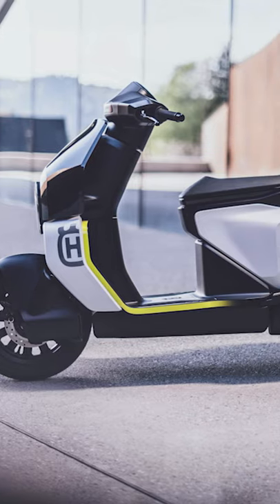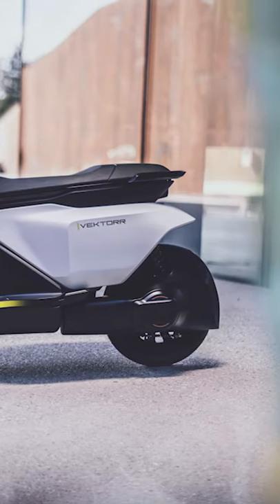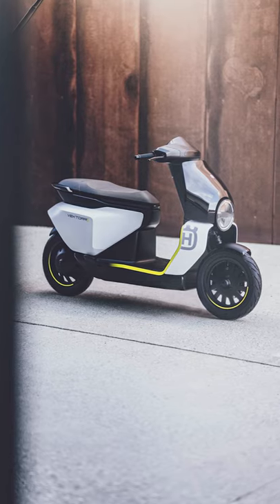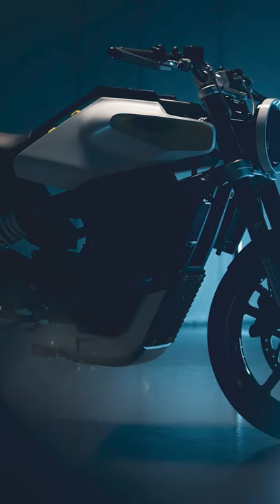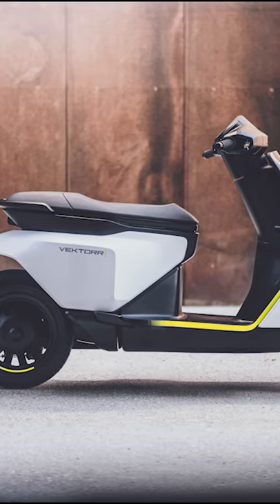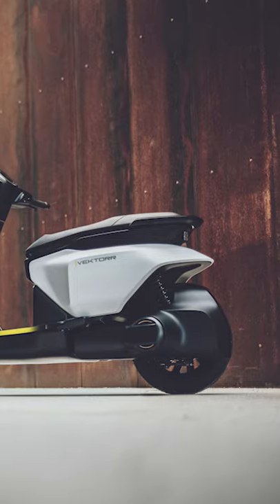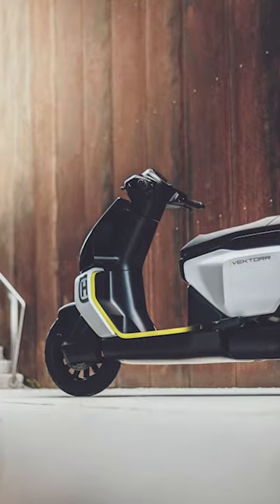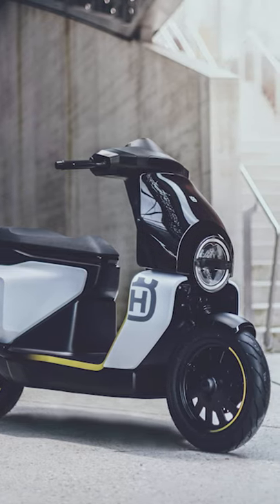2022 Husqvarna Vektorr Electric Scooter // First Impression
Husqvarna is here to disrupt the electric scooter world by bringing their Vektorr to the market by 2022. While it's not the E-Pilen Concept, My first impression of the 2022 Husqvarna Vektorr Electric Scooter is definitely positive.